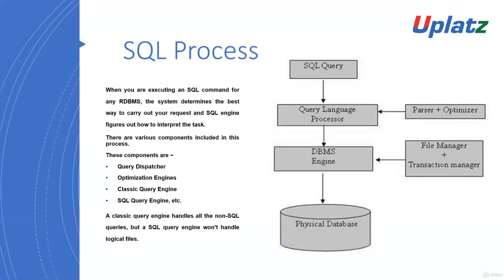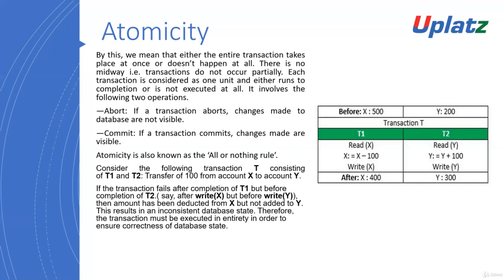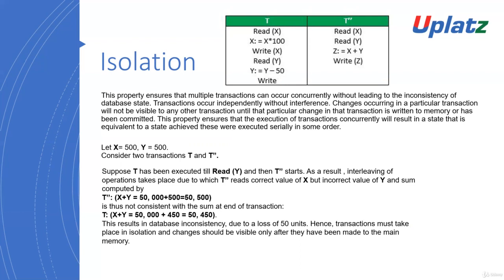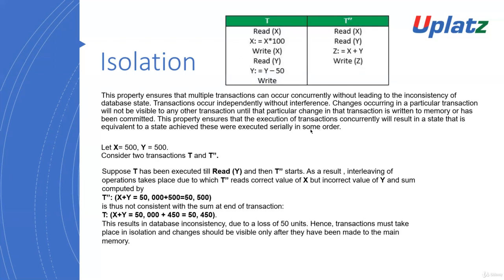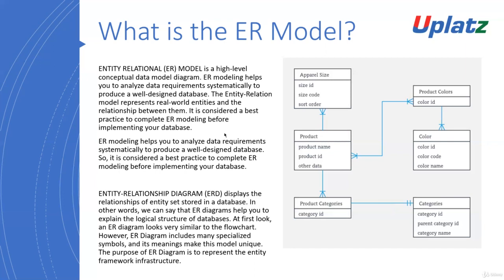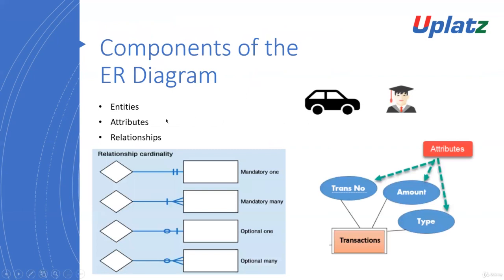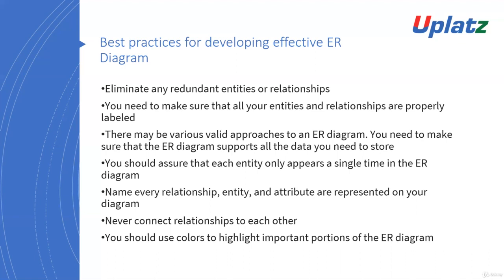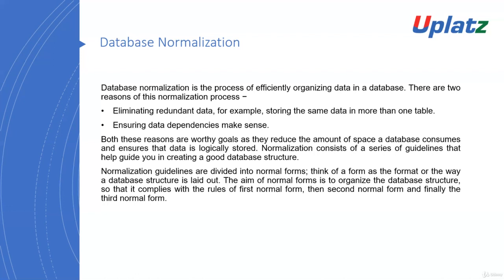2 SQL Basic Understanding